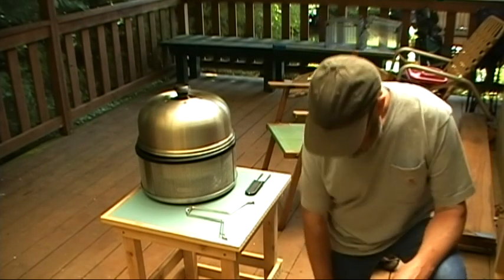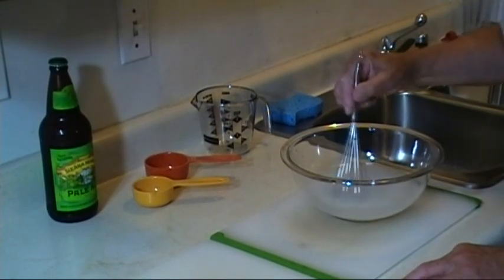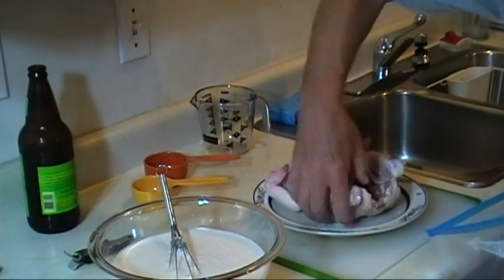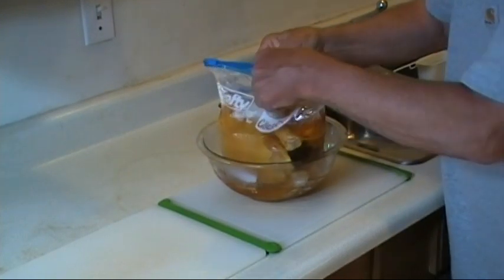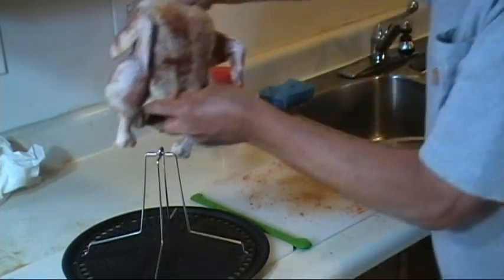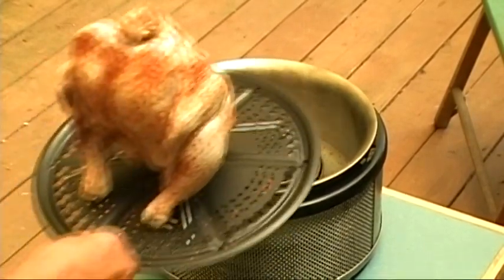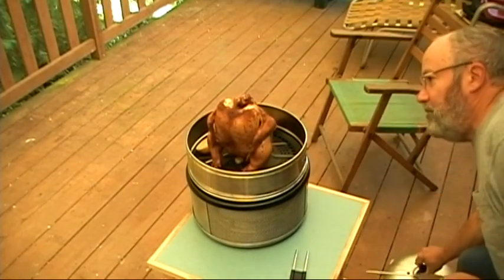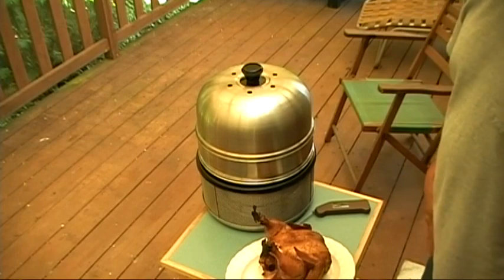Roasted Chicken on the Cobb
I try out a new addition to my Cobb Grill. A grill extender and a stand to hold a chicken upright. Similar to Beer-Can Chicken only without the beer-can. It came out fantastic!